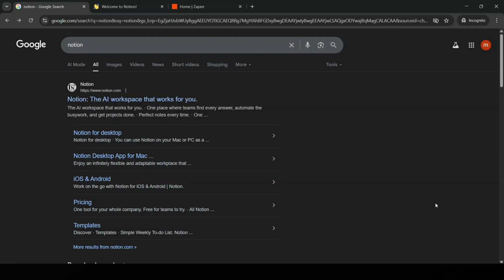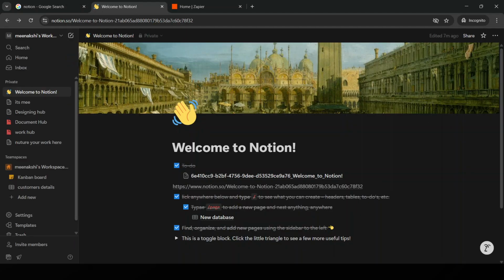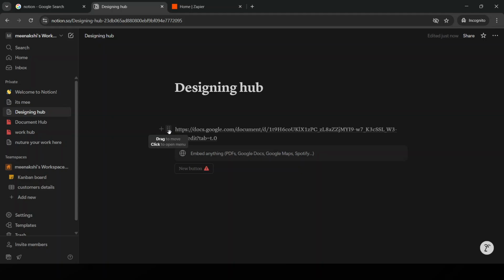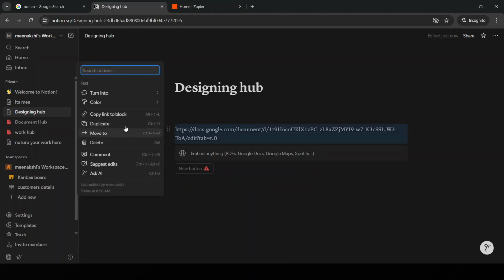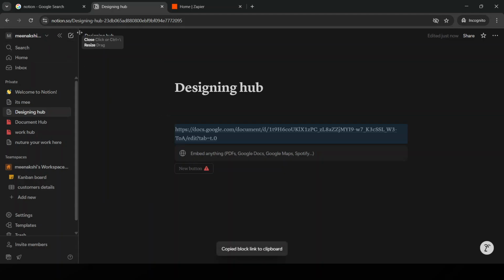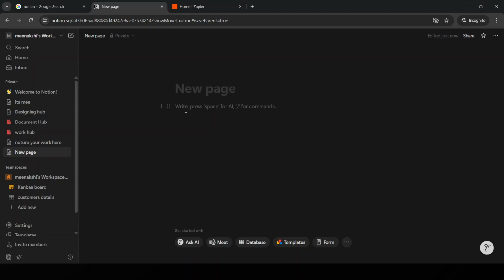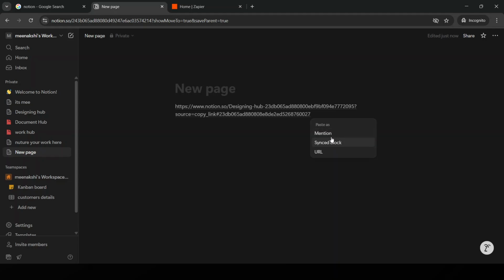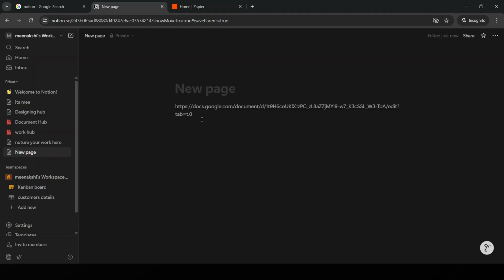How to Copy a Database in Notion 2026 (Step By Step)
Learn How to Copy a Database in Notion in this video.

In This Video, We'll Show You 👇
Notion Database Copy
Duplicate Notion Database
Notion Database Tutorial
Copying Databases In Notion
Notion Database
Notion Tutorial
Duplicate Database Notion
Notion Workspace
Notion Beginner Tutorial
Notion For Beginners
How To Duplicate A Notion Database
Notion Database Duplication
Notion
Copy Database Notion
Notion Template
Notion Templates
Notion Guide
Notion Setup
Notion Workspace Tutorial
Notion Database Setup